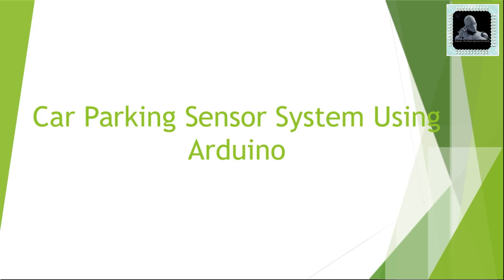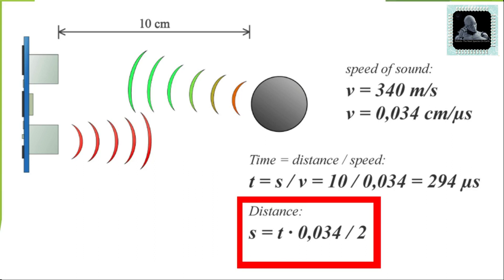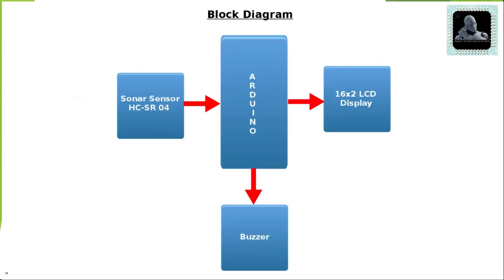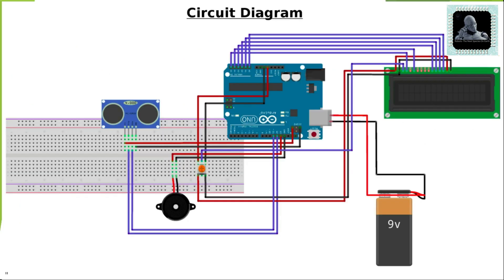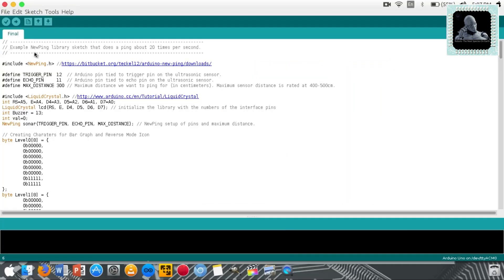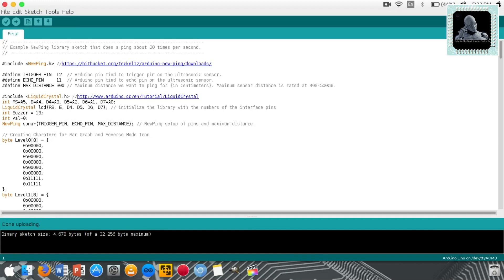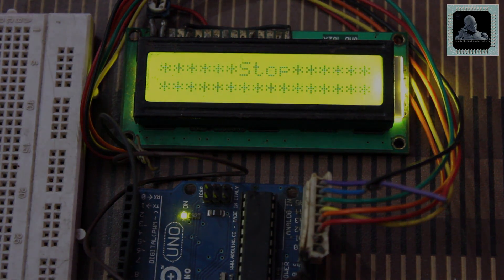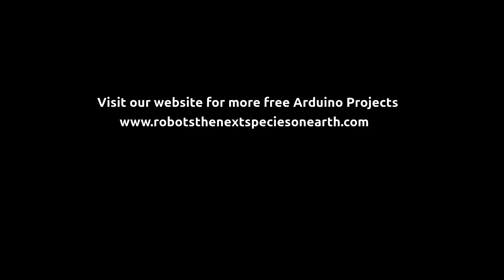Car Parking Sensor System Using Arduino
Visit the below link for full project:-